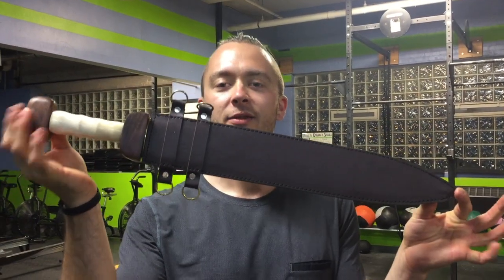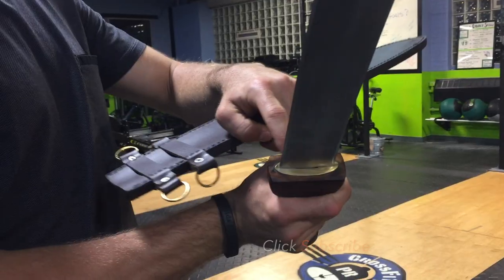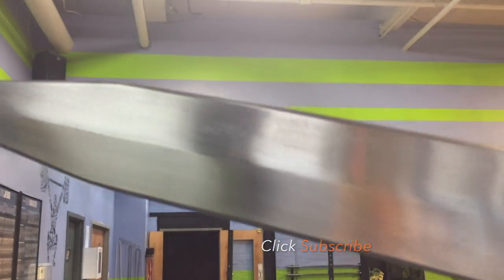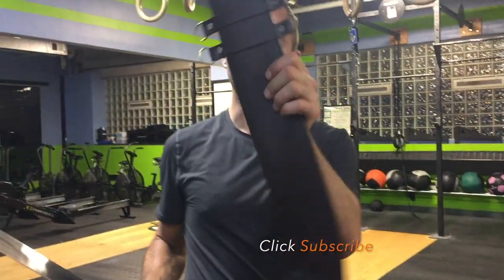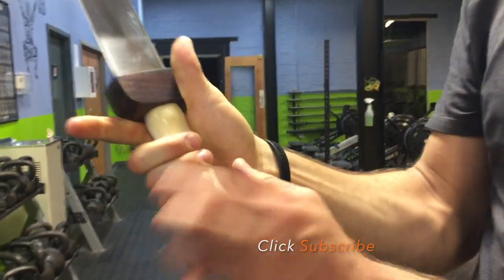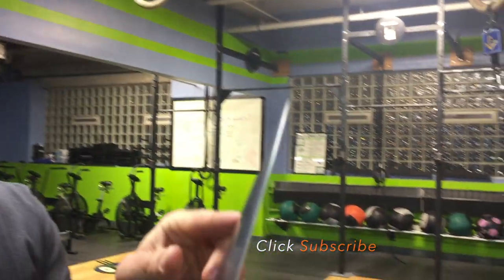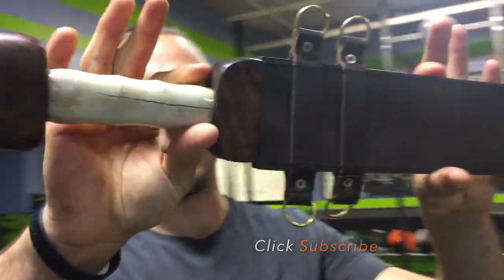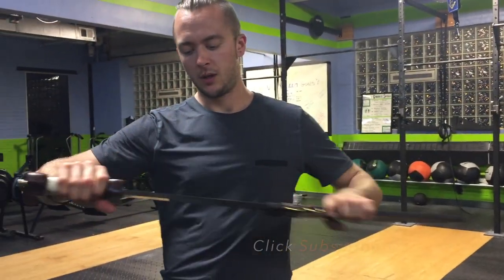Devils Edge Roman Gladius blade | Review Cut Testing | Kult of Athena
The blade is in the Roman Fulham style with straight edges and an elongated thrusting tip, well suited to the arena. The guard and pommel are carved from wood and the grip is polished bone. The oval guard plate and pommel nut are crafted from brass.

The scabbard is crafted from stitched leather in a dark brown color. The brass hanging rings are fitted to leather bands that are fixed into position with stitches to complete the scabbard.